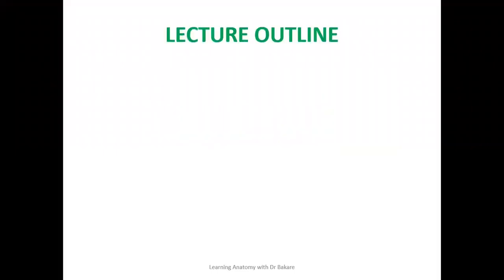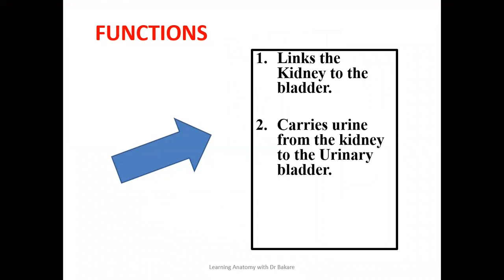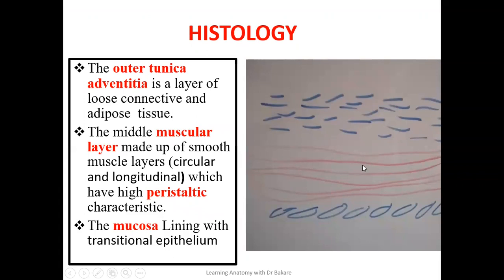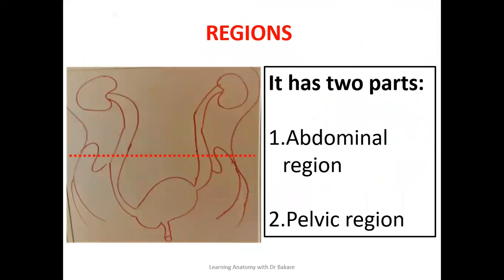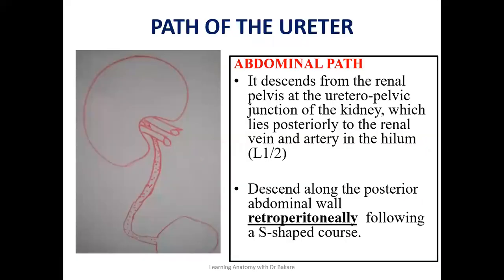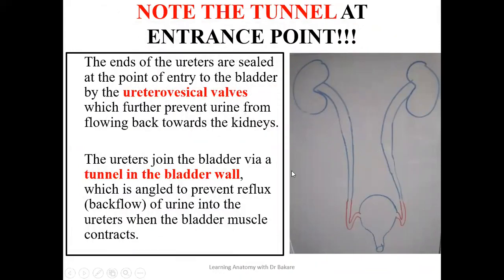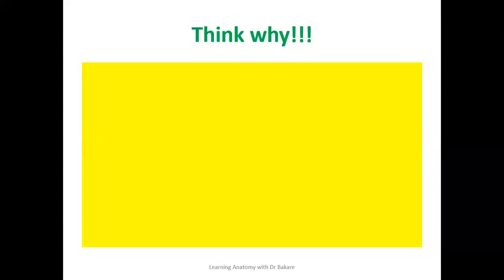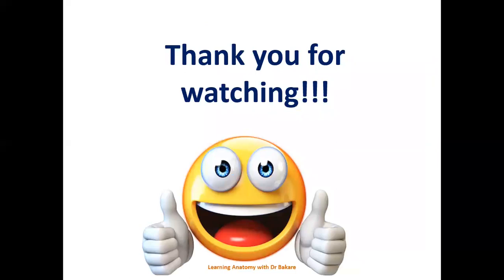Ureter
The ureter carries urine produced in the kidney to the urinary bladder for storage.